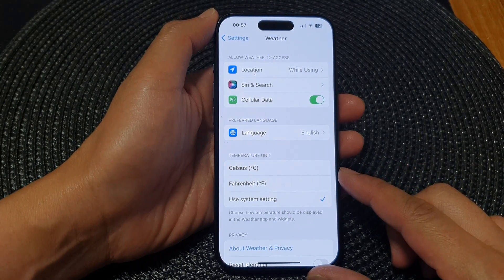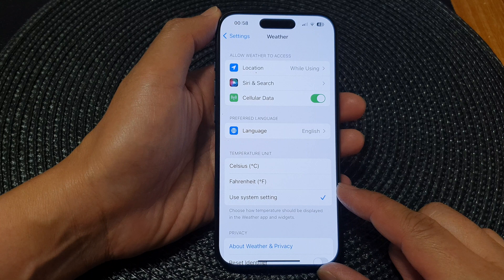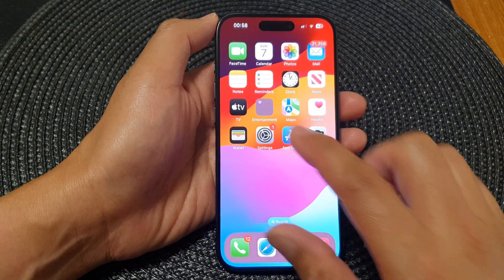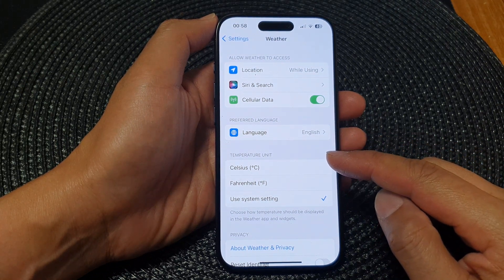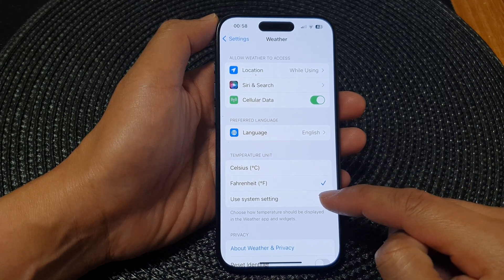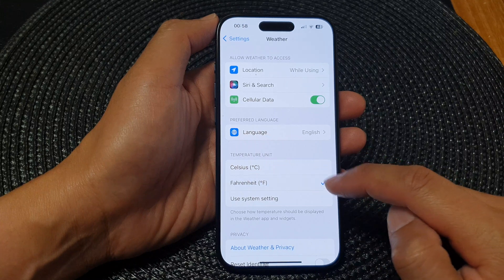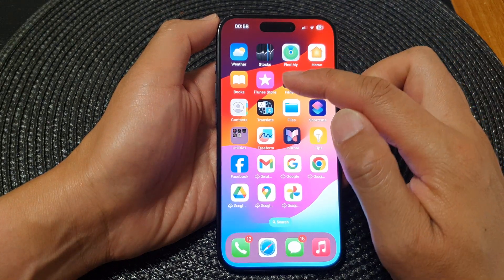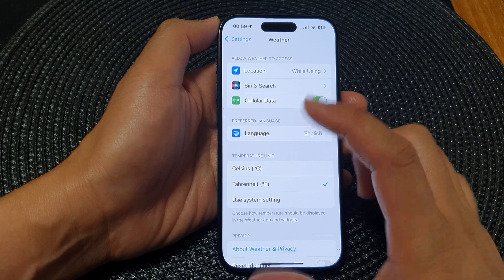iPhone 15/15 Pro Max: How to Set the Weather Temperature Unit to Celsius or Fahrenheit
In this video, we'll guide you through the steps on how to set the weather temperature unit to Celsius or Fahrenheit on the iPhone 15 series running iOS 17. Whether you're planning a trip or just want your weather information in the units you prefer, we've got you covered. Follow along and customize your iPhone experience to suit your preferences.